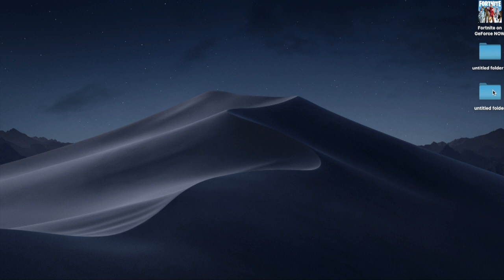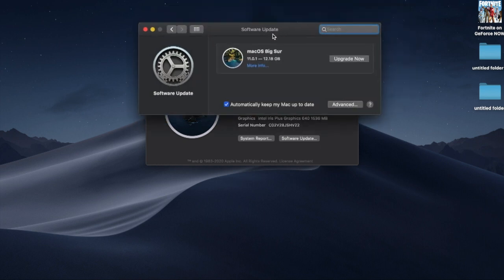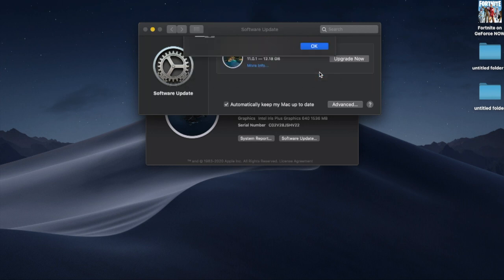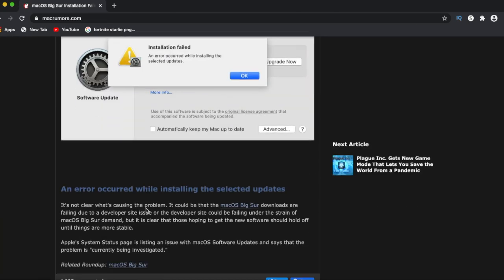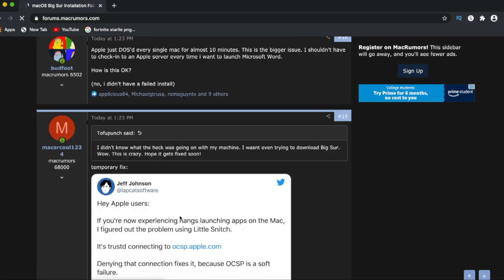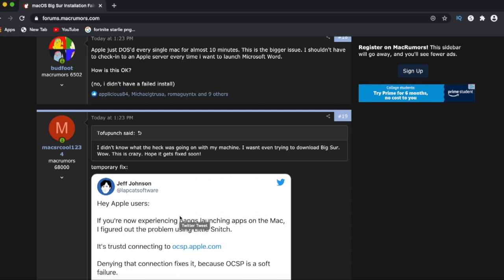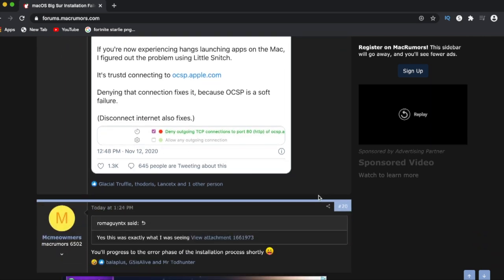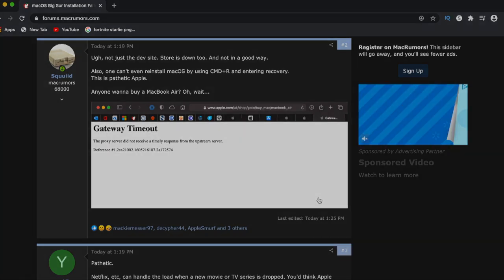MacOS Big Sur Is HAVING A PROBLEM (ERROS)